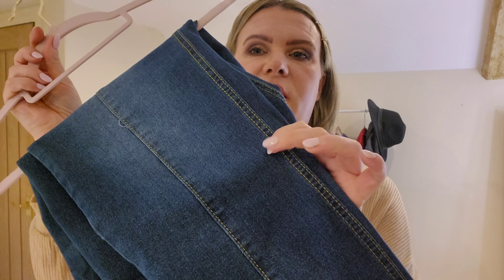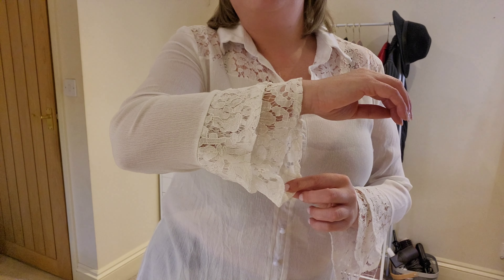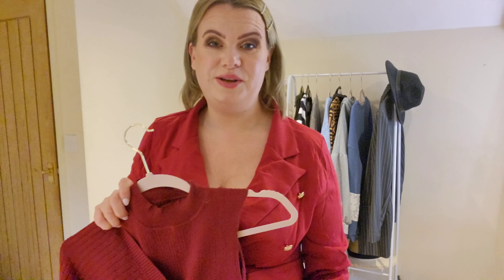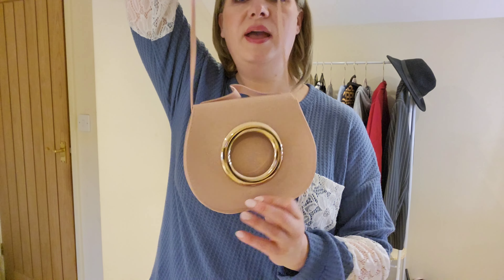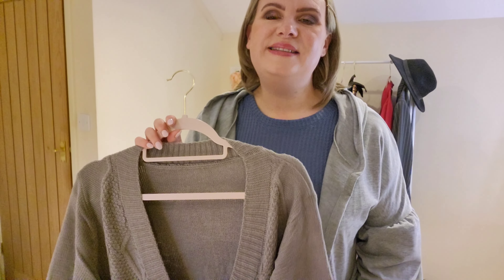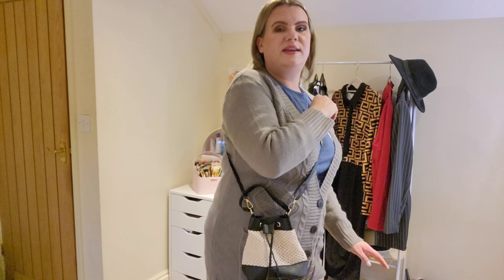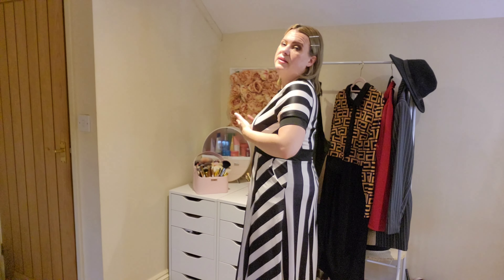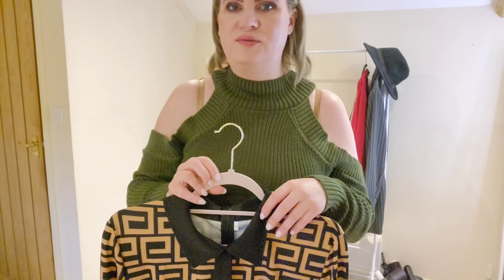ROTITA TRY ON HAUL Autumn Winter Size 14 November 2022 | Clare Walch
Hello!

Watch me try on a review some autumn/winter clothing from @rotita5573    and see my honest opinions and first impressions.

Clare x

Product Links:

(Any Items Not Linked on the top Are Sadly Out Of Stock)
- Buy 2 pieces and get one for free(Until Nov.23)
- Win Free Bags(Valued $17) for Order over $99+     (Nov.14-23)
- Win 5000 Points(Worth $50) For EVERYONE   (Nov.3-23)
- Holiday Deals Down TO $9.99, Same Price as Black Friday   (Nov.1-23)
- 2X Points With Purchase   (Nov.14-23)

£5 Off at benefitcosmetics.com with code:  Clare Walch

Clare x